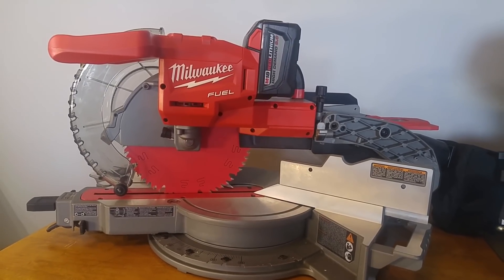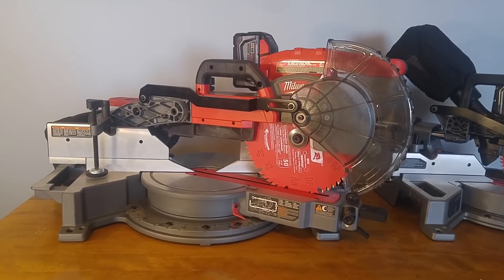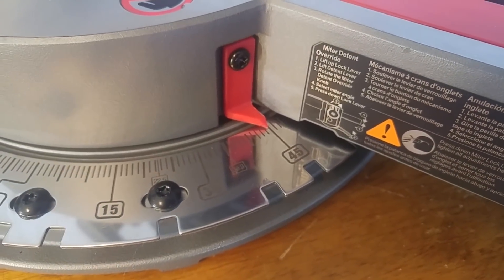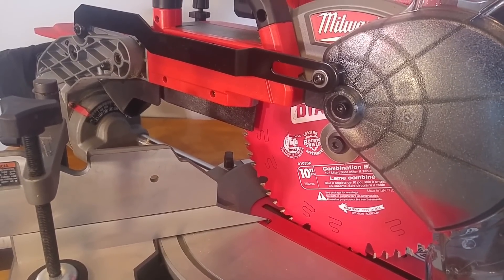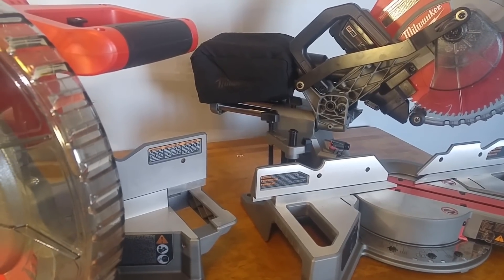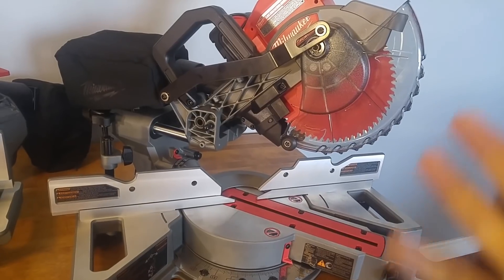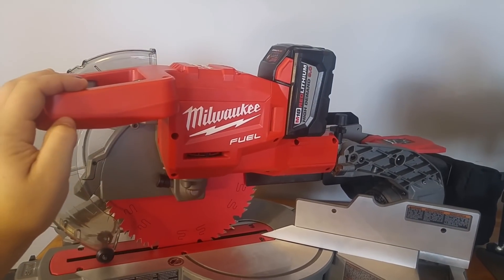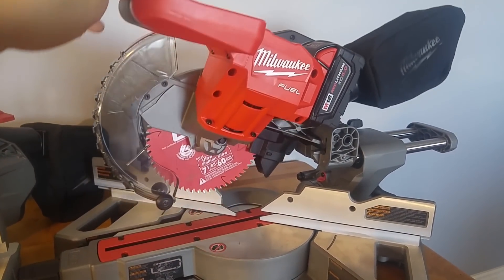Milwaukee 10" vs 7 1/4" Sliding Miter Saw Features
Similarities and differences of Milwaukee's M18 Fuel Miter Saws.